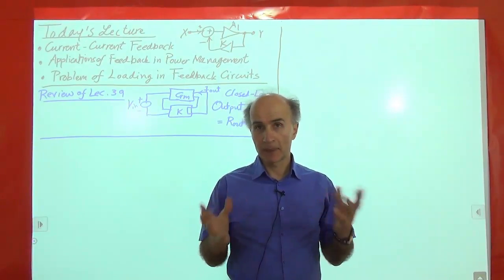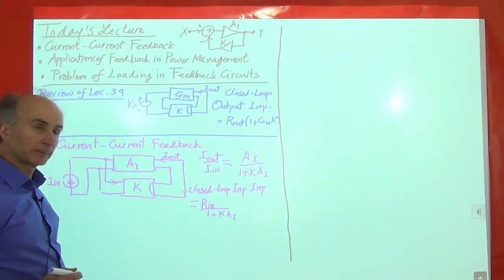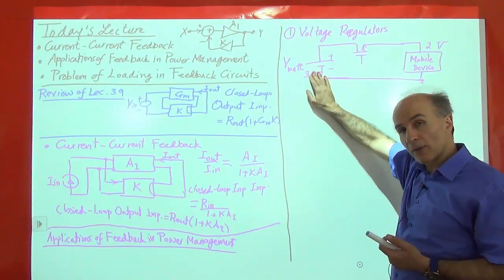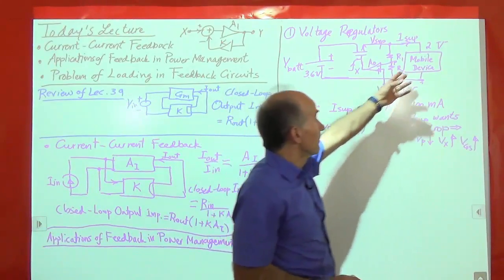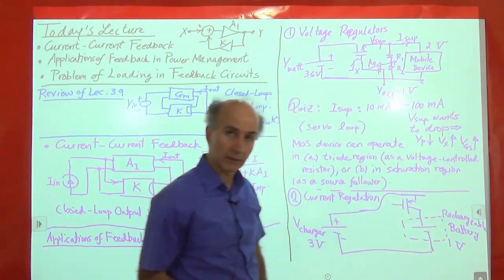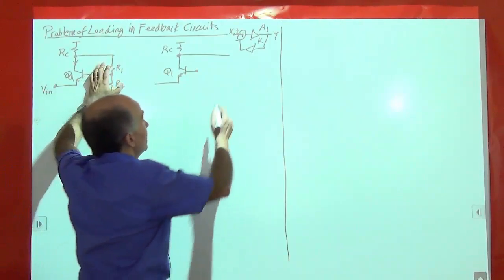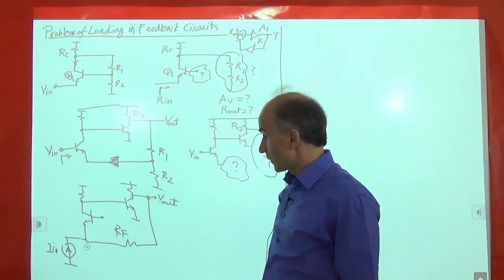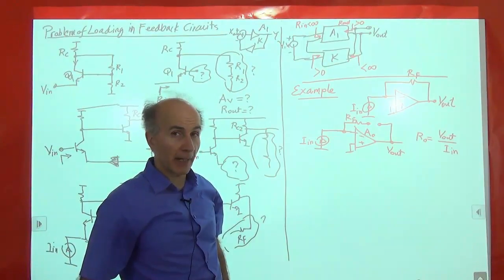Razavi Electronics2 Lec40: Current-Current Feedback, App. of Feedback in Power Management